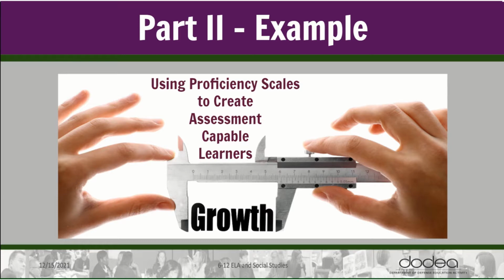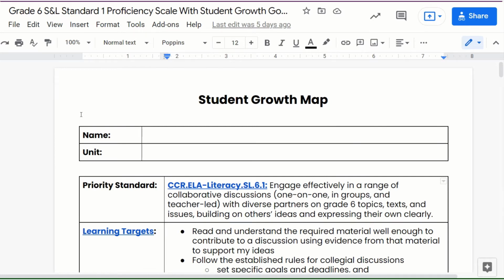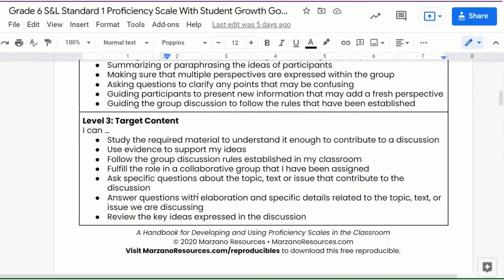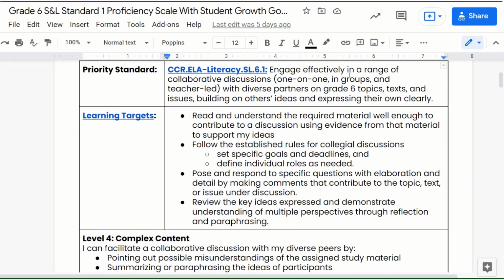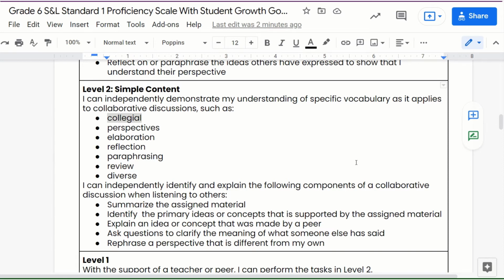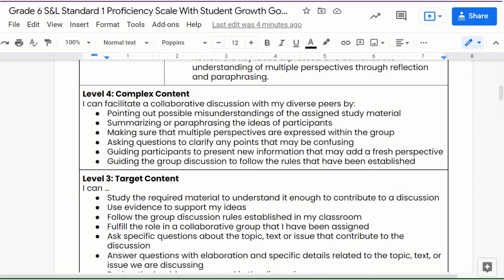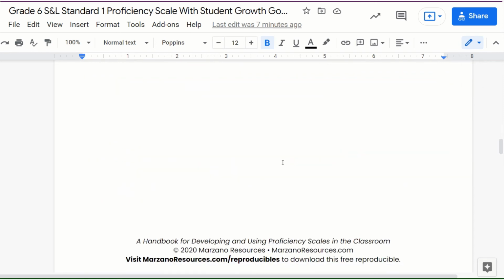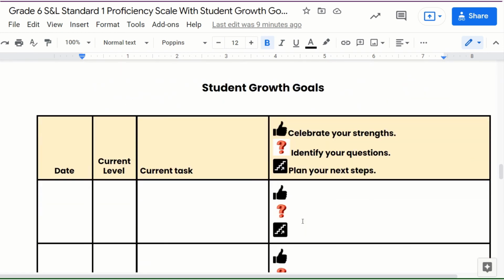Part II - Mapping Out Growth